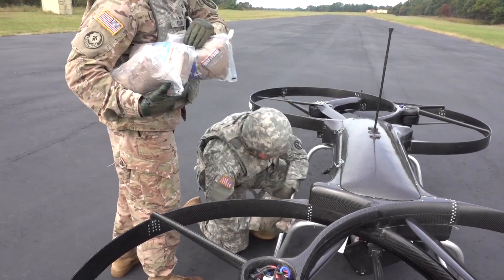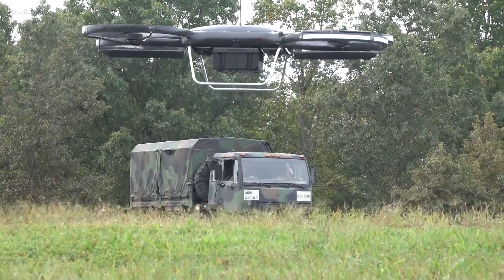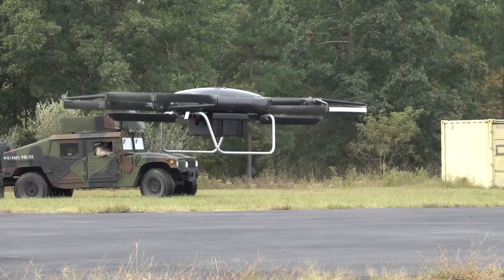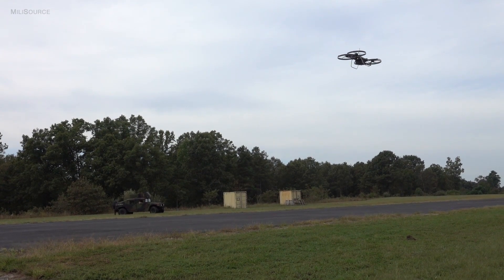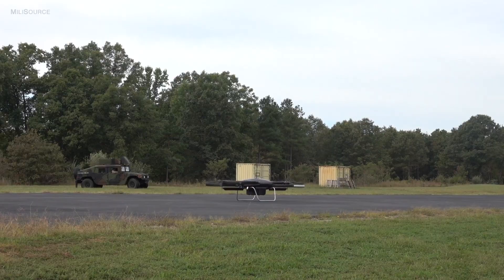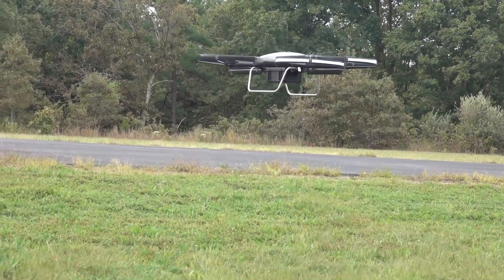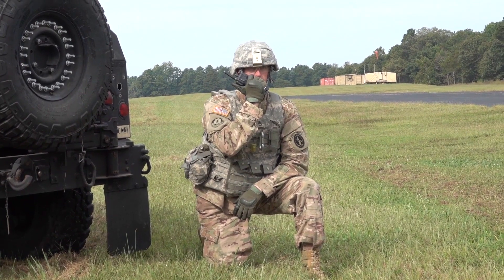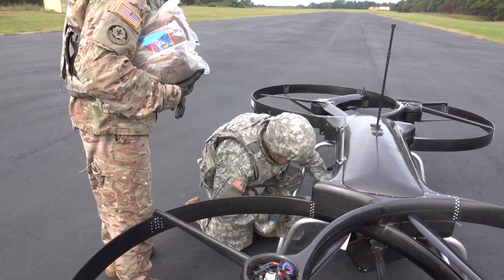Army Tests Giant Drone That Can Resupply Soldiers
Video of US Army researchers field testing Joint Tactical Aerial Resupply Vehicle (JTARV), AKA "Hoverbike", on Ft. AP Hill, VA. Testing included simulations of take off, landing and resupply.

MiliSource – Your online source for military videos.

Credit: Roderick Evans